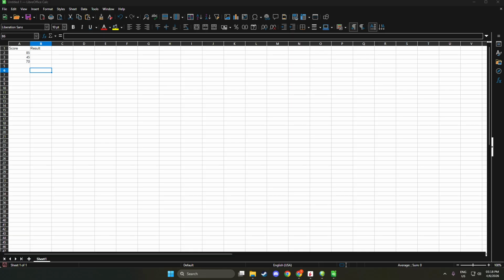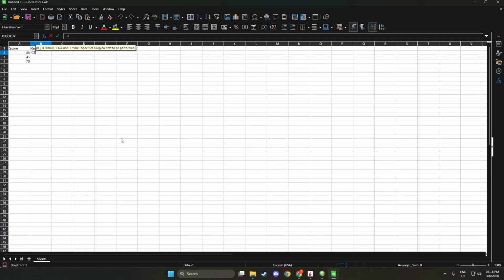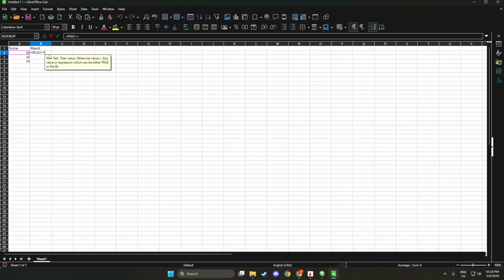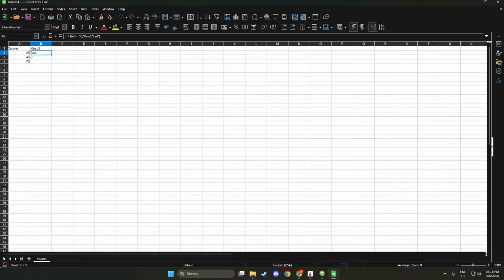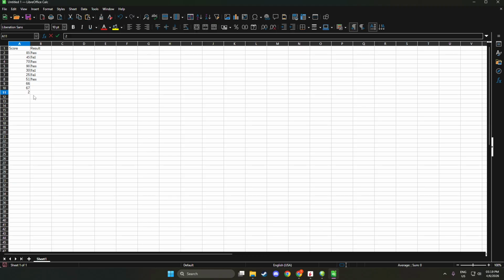How to Use If Formula in LibreOffice Calc [2026 Full Guide]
How to use If Formula in LibreOffice Calc

In this video, we show you exactly how to use the IF formula in LibreOffice Calc to incorporate logical tests and automated decision-making into your spreadsheets. We navigate the function wizard and formula parameters to demonstrate how to define specific conditions and set corresponding outcomes for when those criteria are met or not met within your workspace.

Mastering logical functions is essential for creating dynamic workbooks that respond to data changes in real time. We discuss how implementing these conditional parameters improves workflow, organization, and project quality by allowing you to categorize information automatically, highlight discrepancies, and build complex calculation models that reduce the need for manual data review.

Technical Specs:
Software: LibreOffice Calc; Feature: Dashboard